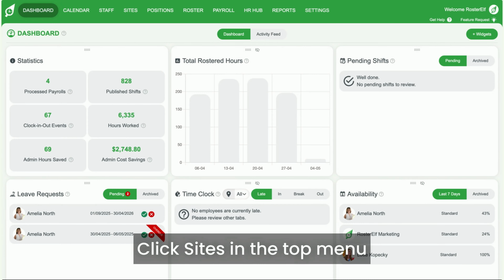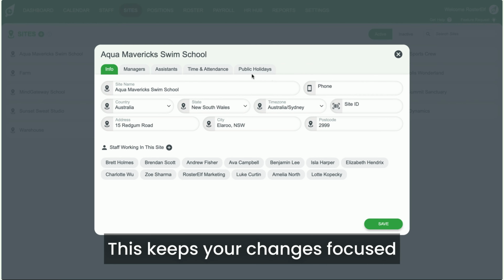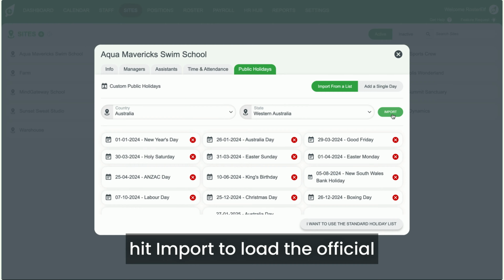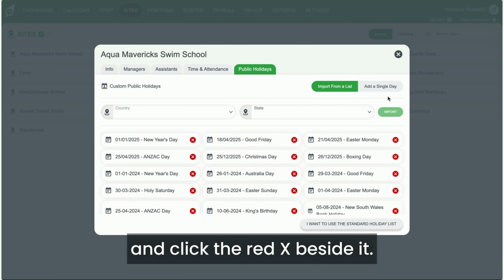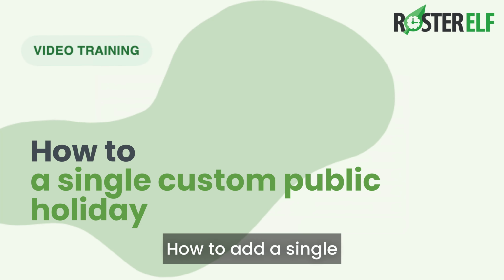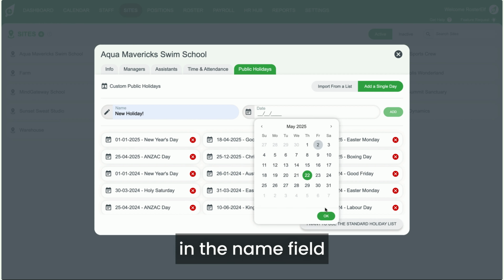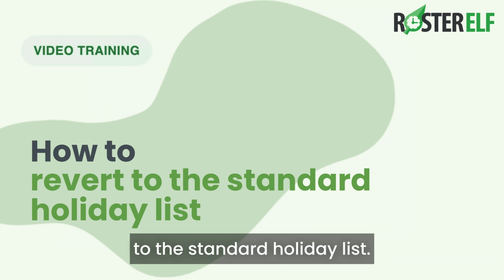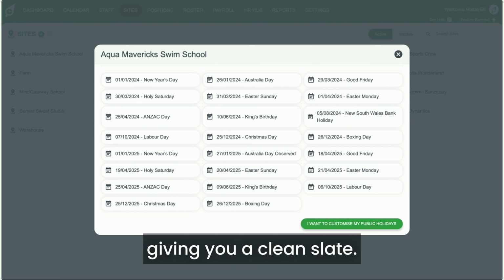How to Manage Public Holidays in RosterElf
Learn how to manage public holidays in RosterElf in this step-by-step tutorial with Jack Huang, Customer Training Specialist. Keeping your public holiday list accurate is crucial for correct penalty rates and smooth payroll — and this friendly walkthrough shows you how to view, add, and remove holidays for your site in minutes. RosterElf is a powerful, user-friendly employee scheduling and workforce management tool designed to simplify rostering, reduce errors, and save time.

In this guide you'll learn how to load the official holiday list for any region, delete dates that don't apply, add custom company holidays, and quickly revert to the standard list whenever you need to.

📅 How to View Your Current Public Holidays
1. Click Sites in the top menu to open the list of locations.
2. Select the site you wish to review so the settings pop-up appears.
3. Choose Public Holidays in the top-right to see the loaded list.
4. Pick the correct country and state, then click Import to load official holidays.

🗑️ How to Delete a Public Holiday That Doesn't Apply
1. Find the date you don't need and click the red X beside it.
2. Confirm deletion by selecting OK to update the list instantly.

➕ How to Add a Single Custom Public Holiday
1. Click Add a Single Day in the top-right of the pop-up.
2. Type a clear name for the holiday in the Name field.
3. Select the correct date, then press Add to save it.

🔄 How to Revert to the Standard Holiday List
1. Scroll to the bottom-right and click "I want to use the standard holiday list".
2. RosterElf restores the official set of holidays for your region.

That's it — your public holidays are accurate, keeping penalty rates and payroll correct.

The friendly RosterElf support team is always here to help.